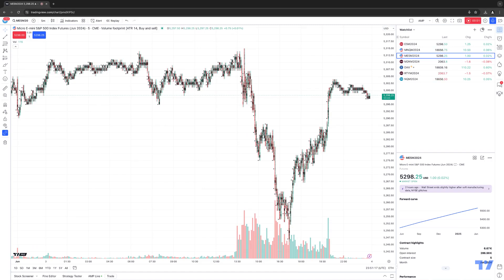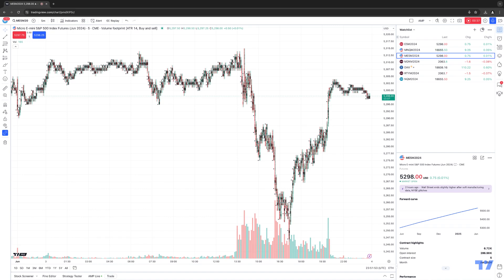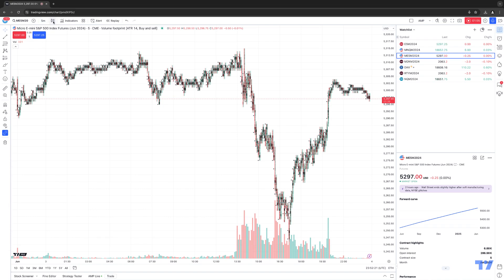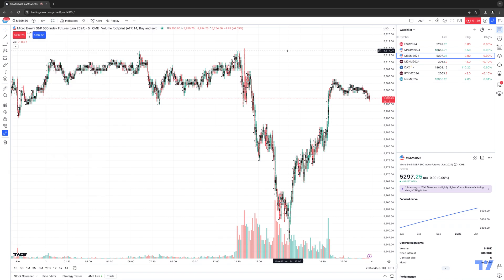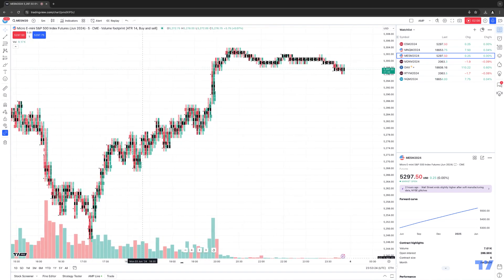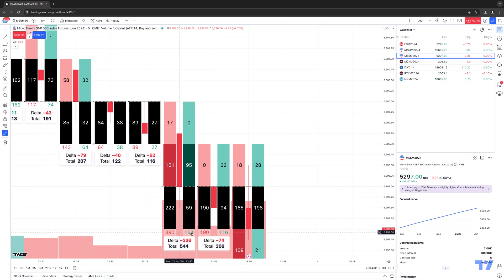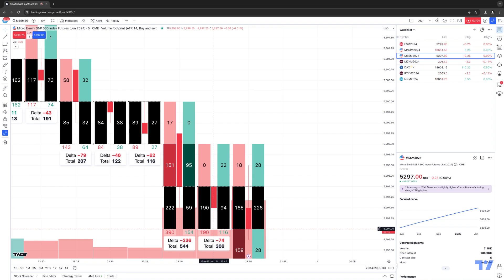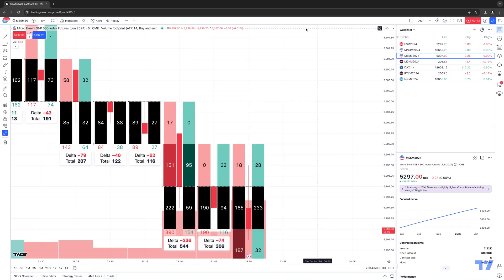TradingView Tips: How to Create a Volume Footprint Chart in TradingView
In this video, we will guide you step-by-step on how to create a Volume Footprint Chart in TradingView, a powerful tool for traders looking to expand their price action analysis. Understanding volume profiles and footprint charts is essential for order flow trading, as they provide insights into market sentiment and order book dynamics. You'll learn how to interpret footprint patterns and utilize various footprint trading methods to expand your trading tools. Whether you're interested in market profile insights or sentiment analysis, this tutorial will equip you with the tools to analyze volume footprint data. Join us as we explore the intricacies of footprint trading and unlock the features of volume profile trading to make your decisions in the financial markets. Don't miss out on mastering footprint strategies that can expand your trading game!